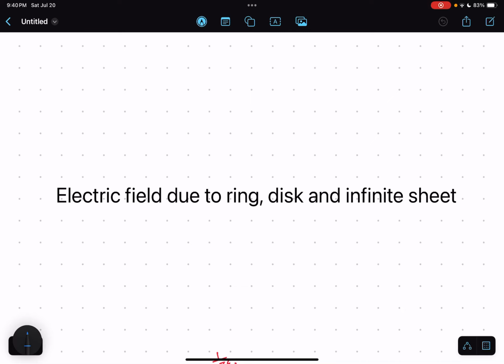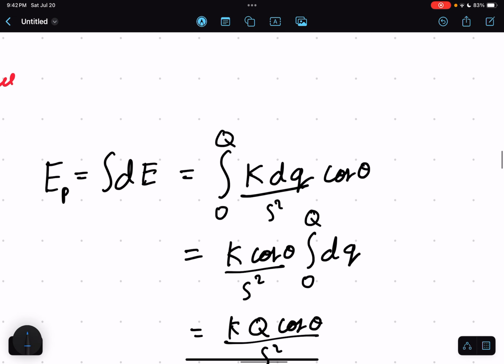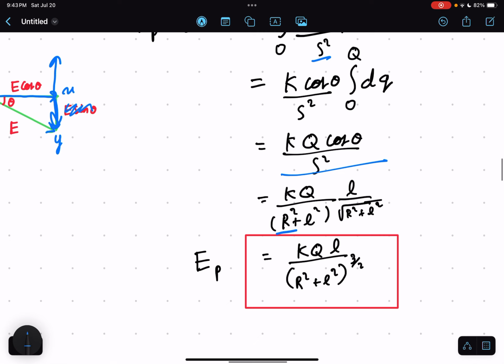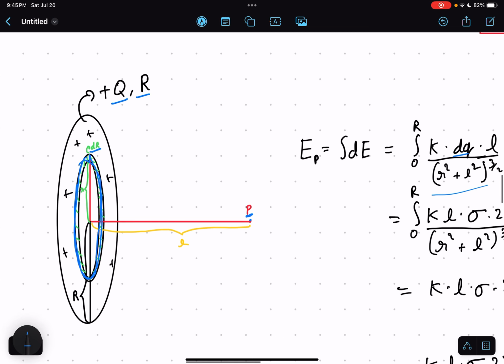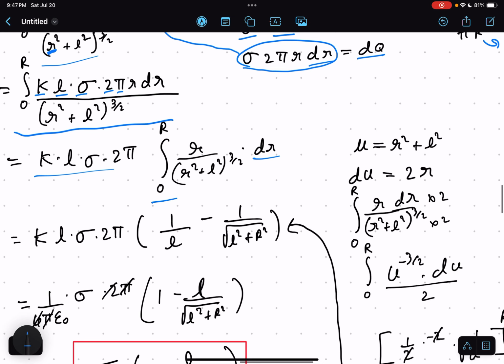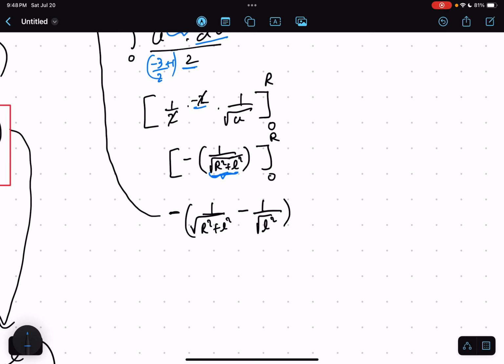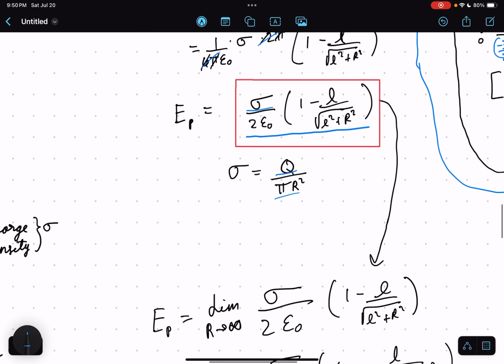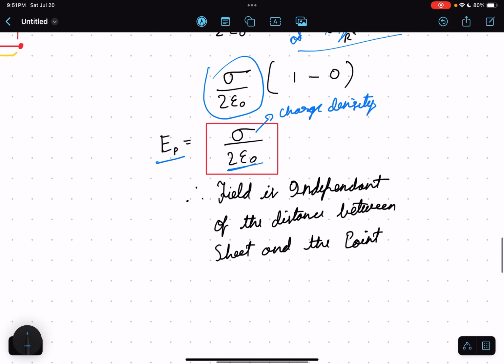Electric field due to ring, disk and infinite sheet